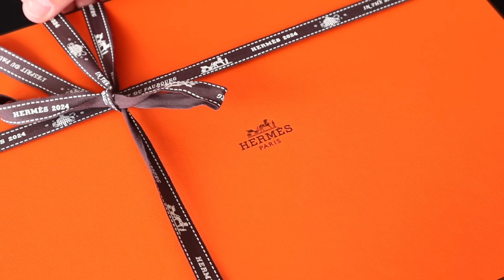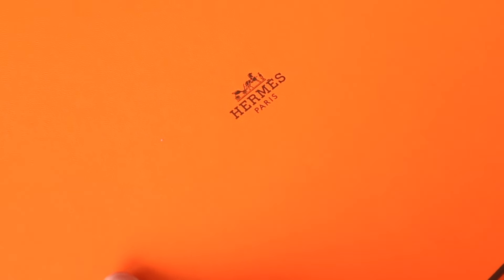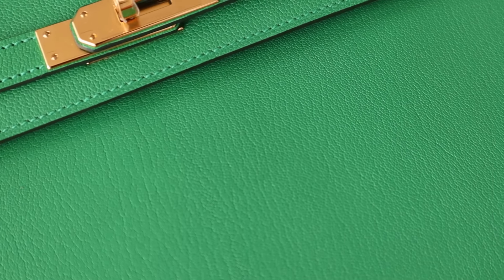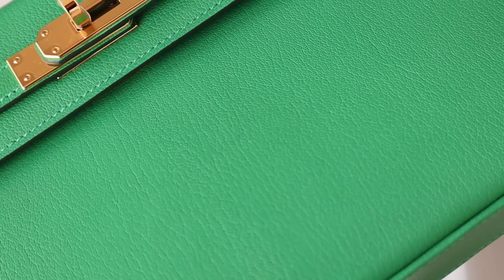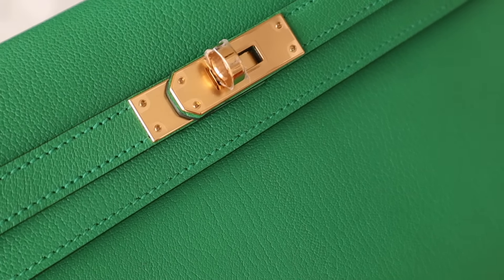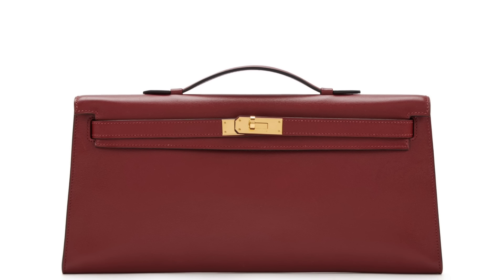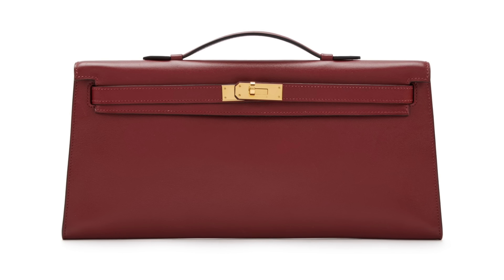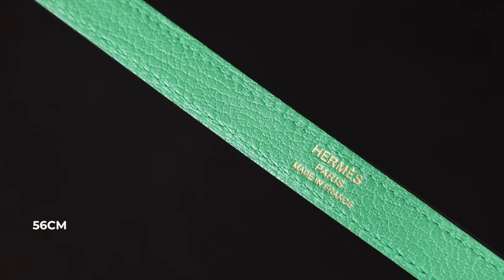*SURPRISE* HERMES KELLY BAG UNBOXING 🥳 | Special Hermes Kelly Bag Reveal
Hi Friends, Join me in unboxing this special limited edition Kelly bag. I think you'll be quite surprised to see me unbox this vibrant color which wasn't originally on my Hermes wishlist. But we're discussing everything you need to know about the Kelly Elan vs Mini Kelly, how I got this exclusive Hermes Kelly bag, and what you need to know about scoring an Hermes Kelly directly from the store in 2024.

// Mentioned